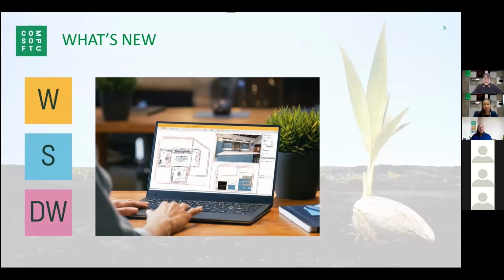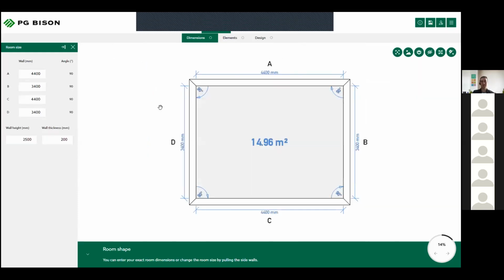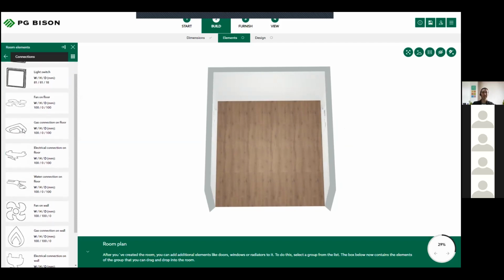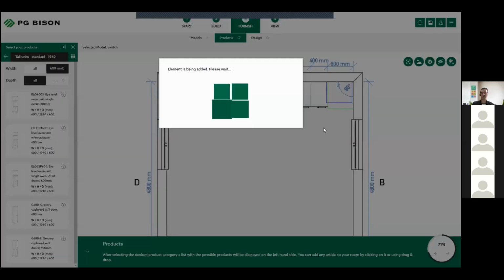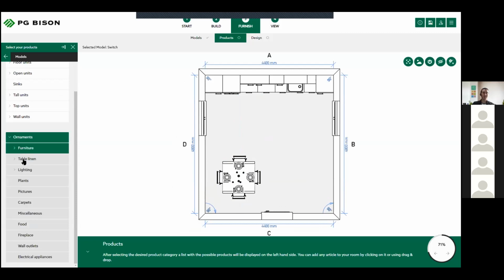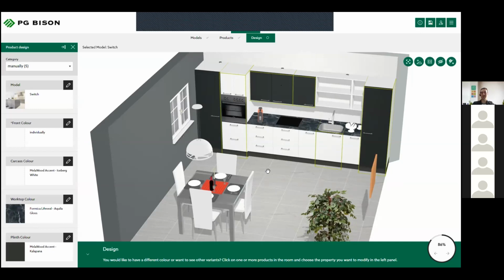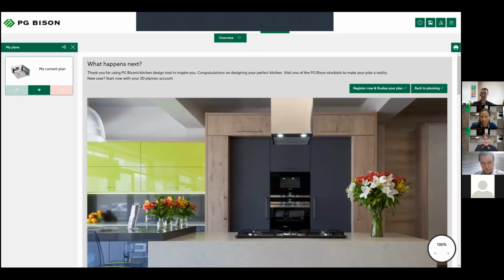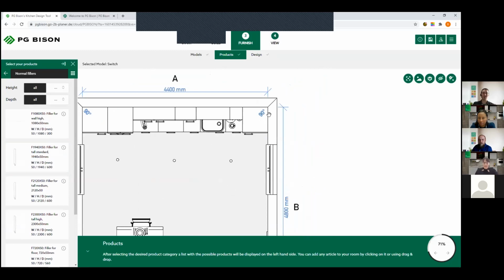PG Bison & Compusoft - Use Our Free Kitchen Design Tool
Learn how to use PG Bison’s free online Kitchen Design Tool. You can find the PG Bison Kitchen design tool

00:00 – Intro
04:33 – About Compusoft
05:30 – The design industry today
06:33 – Market Trends
08:23 – Whats New At Compusoft
13:25 – How to access PG Bison’s Kitchen Design Tool
14:00 – Placing walls
19:44 – Placing room elements
24:29 – Adding colour to walls
26:09 – Placing cupboard units
35:29 – Adding furniture and ornaments
40:21 – Selecting PG Bison Colours for cupboards
44:35 – Selecting colours
45:05 – Reviewing and saving your plan
47:35 – Q&A Session